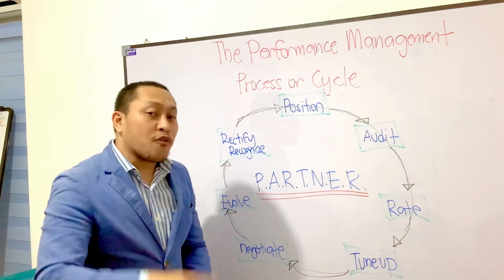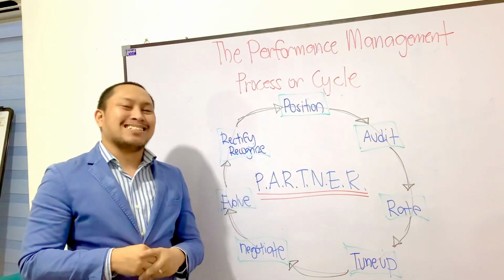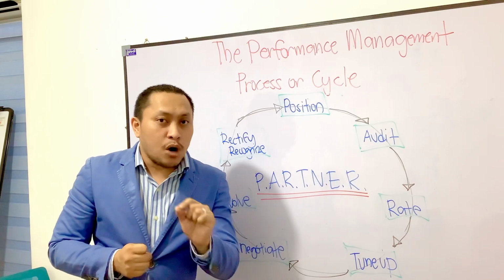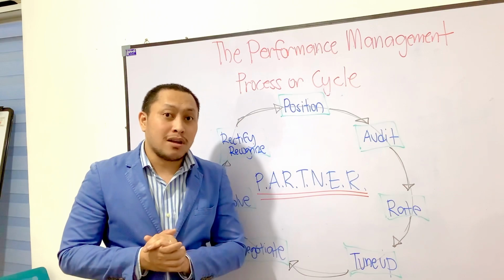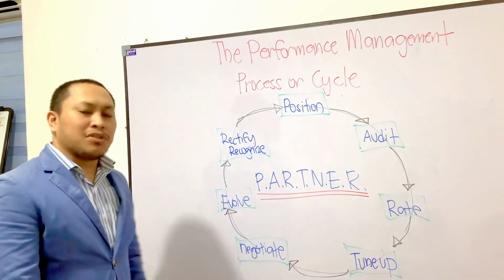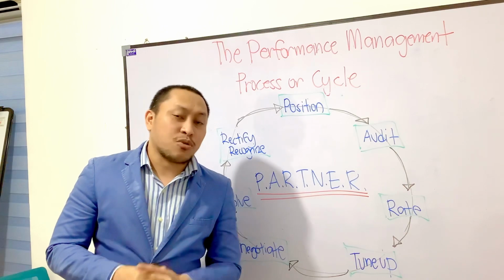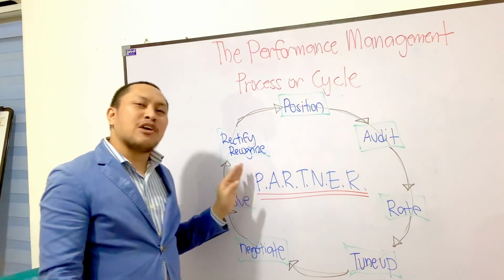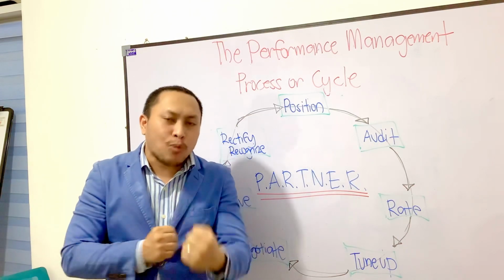MyronAkongAdvice: The P.A.R.T.N.E.R. Performance Management Cycle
Do you want to be equipped with a process on managing your employees’ performance?

In this video, I talked about P.A.R.T.N.E.R., my self-conceptualized PerformanceManagement Cycle to ensure you set up your people for success.

Remember. We are our employees’ partners.